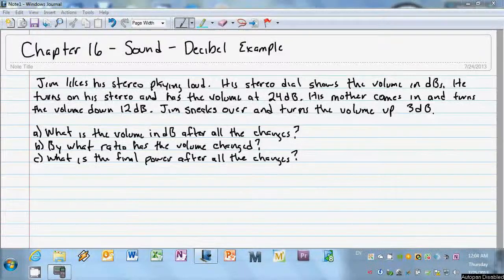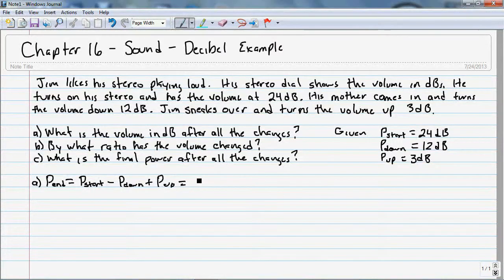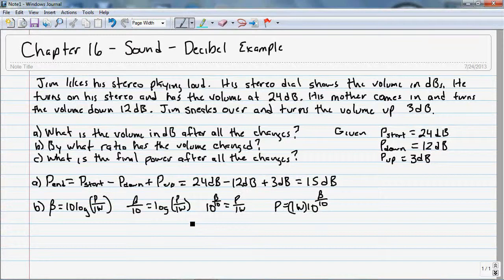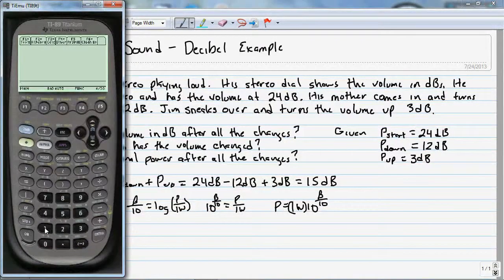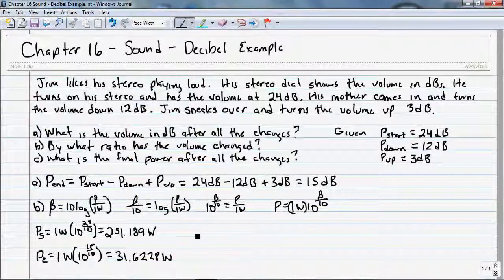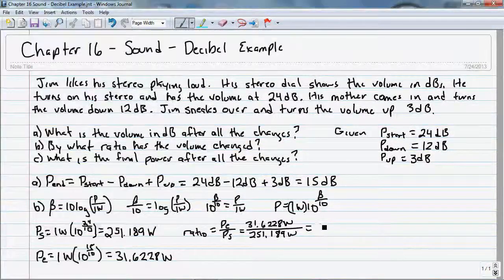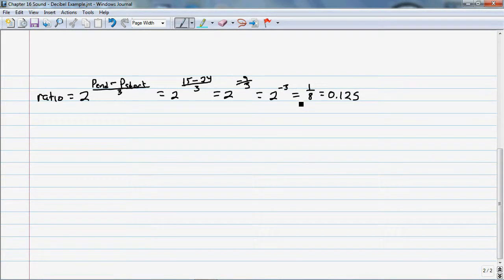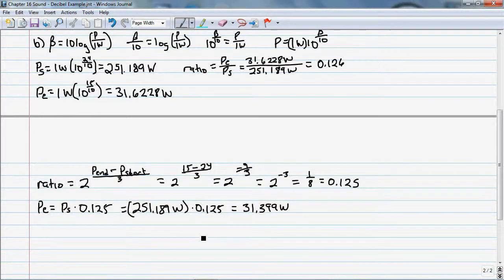0504 Chapter 16 Sound Decibel Example